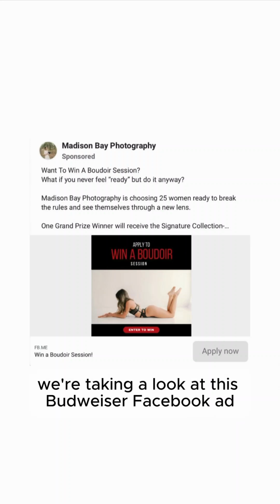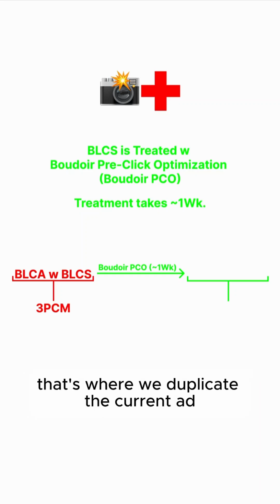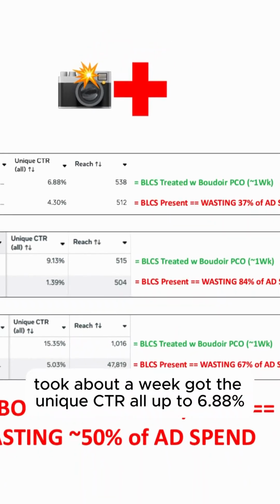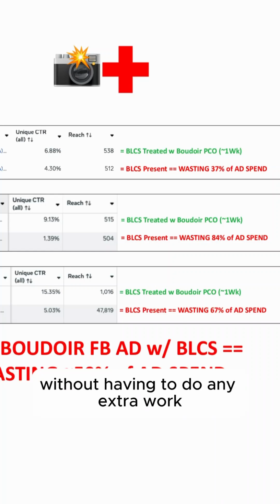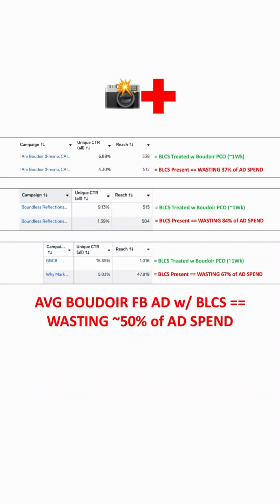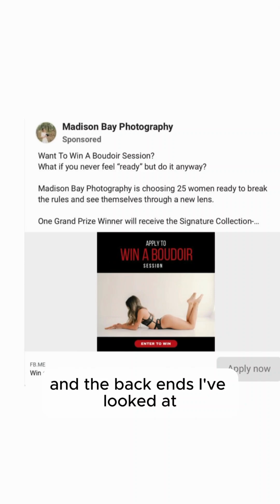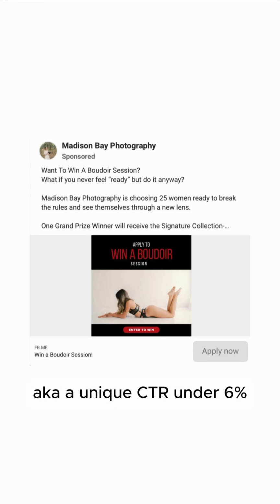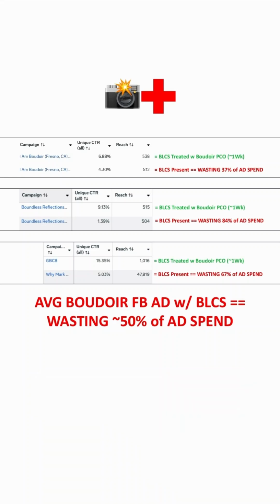The Boudoir Facebook Ad That Gets Treated As Noise By Women Who Actually Want Boudoir